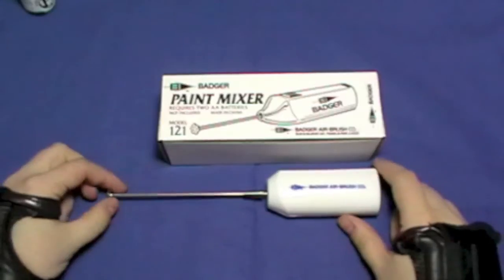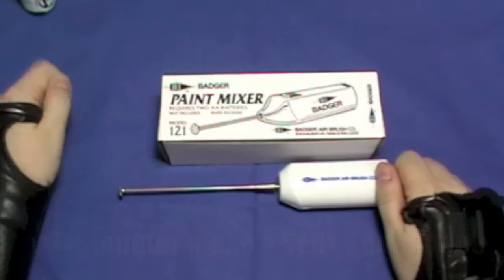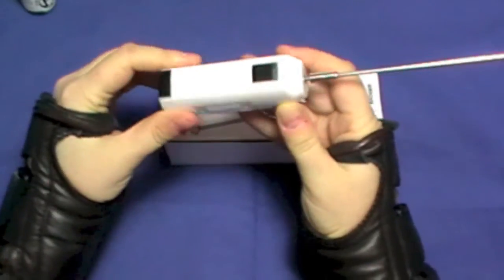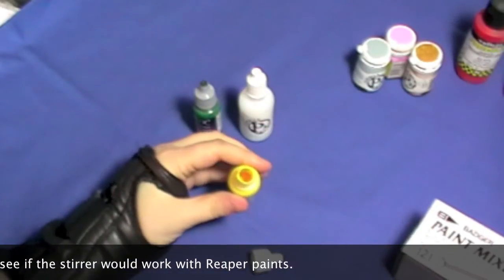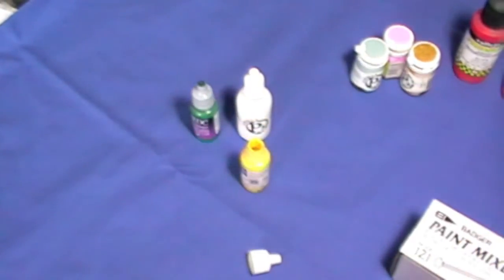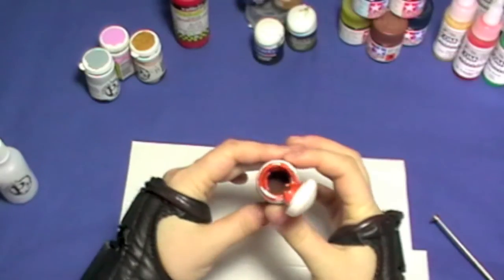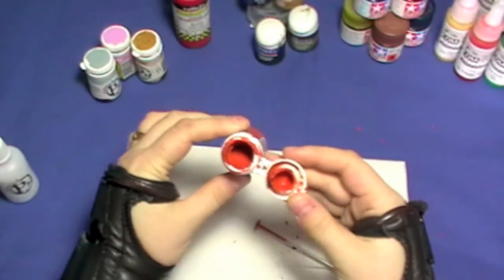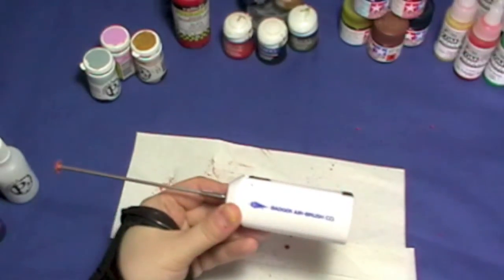Product Review Badger Paint Mixer Stirrer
Product review of Badgers Paint Mixer.

I picked mine up from Airbrushes.com